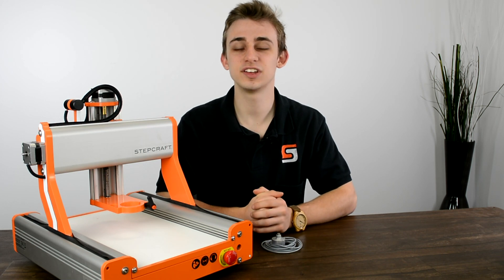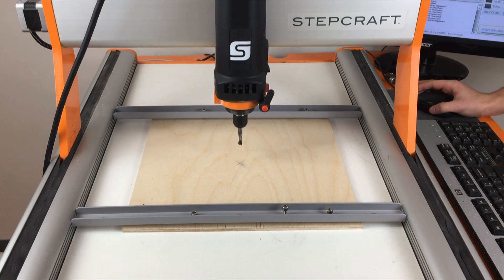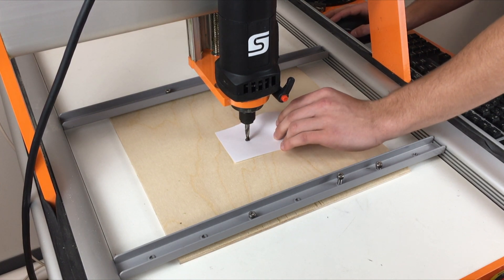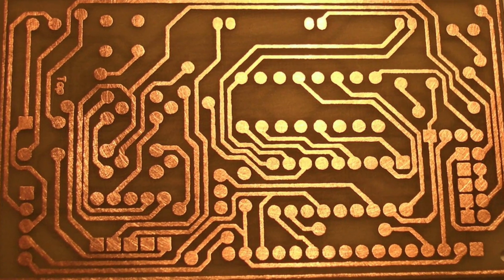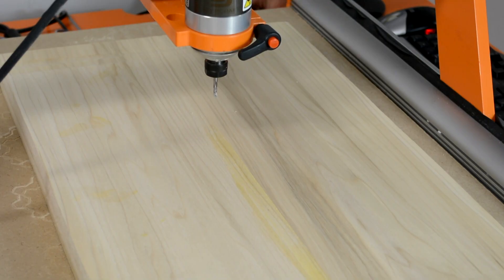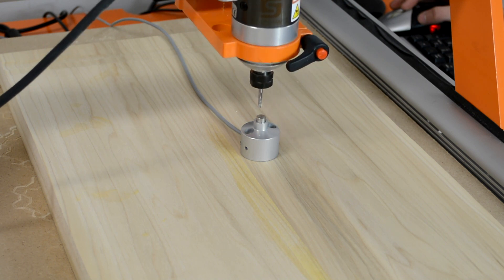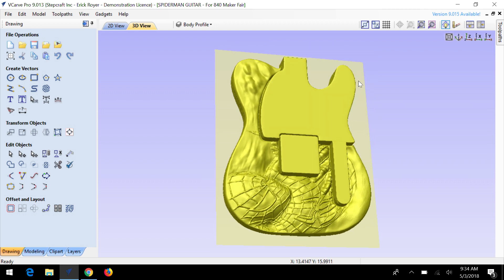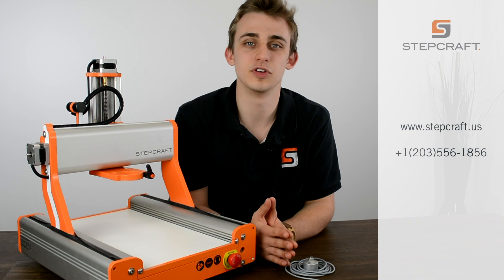Perfect Z Height Every Time! STEPCRAFT Tool Length Sensor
The Stepcraft Tool Length Sensor is designed to accurately and quickly establish the correct Z height of your CNC projects.